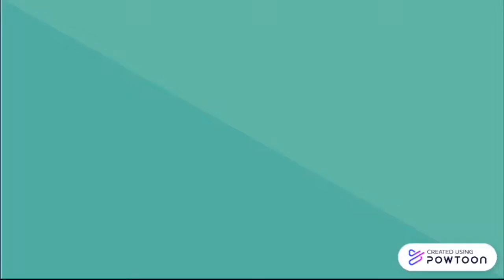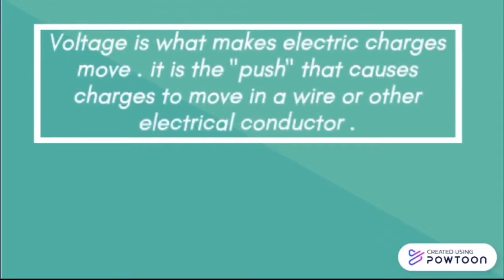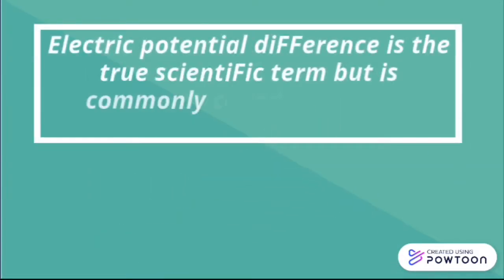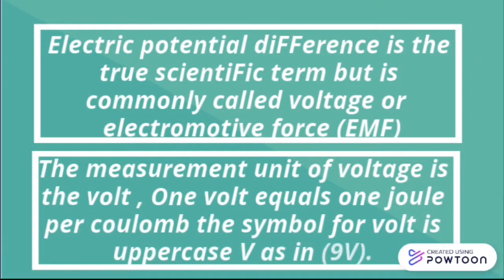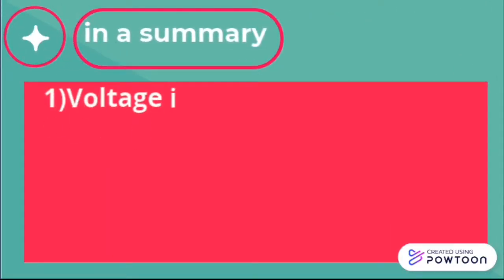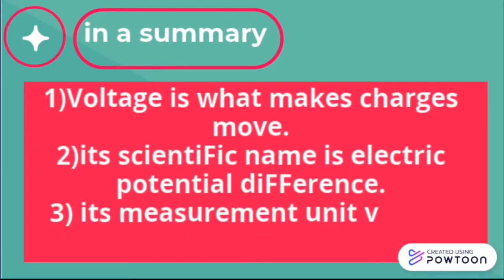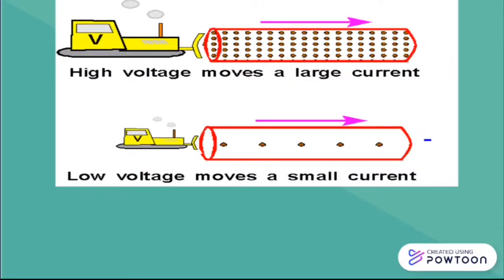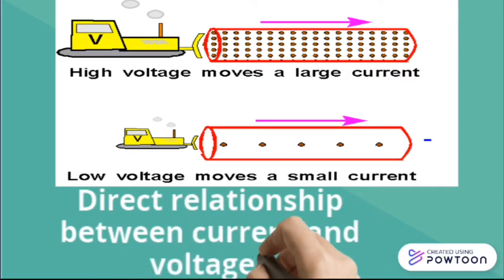What is Voltage ? | voltage EXPLAINED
In this video I am going to explain what is voltage an its measurement unit .